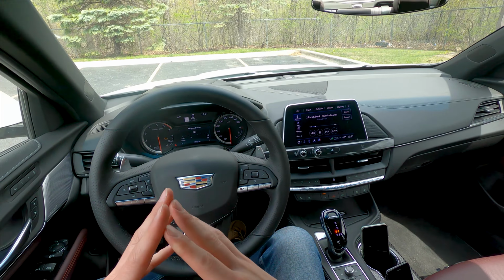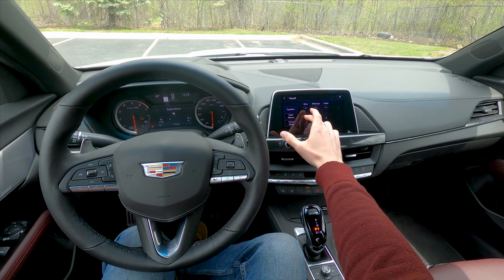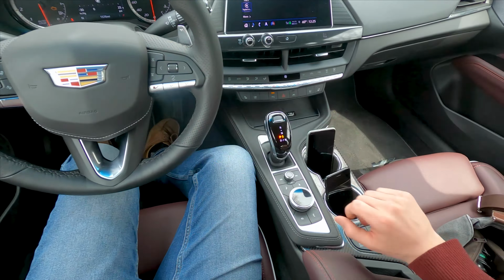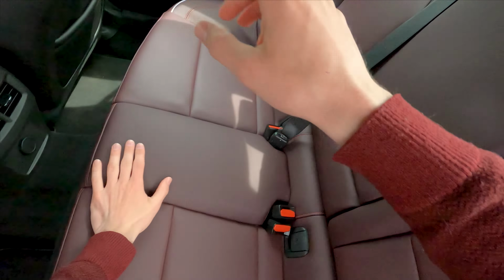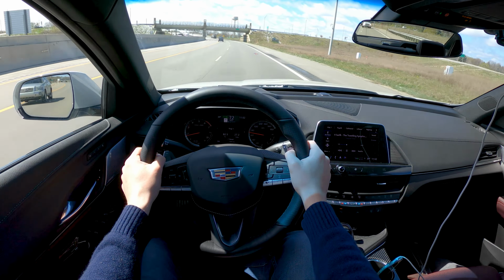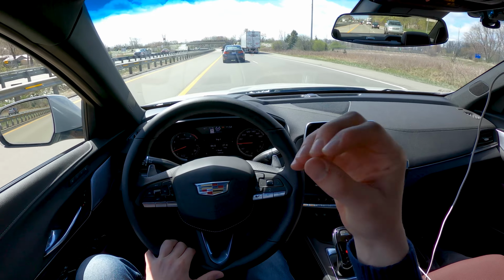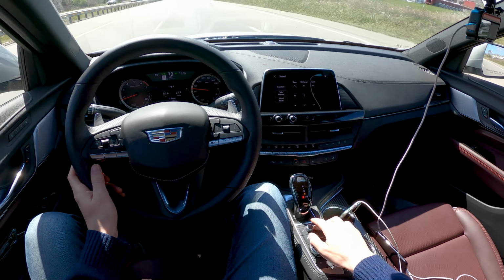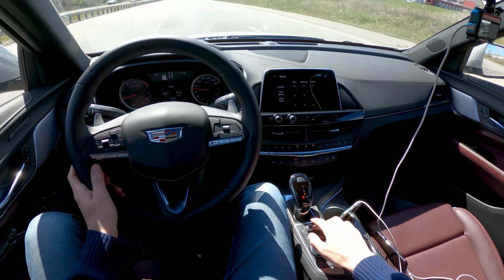2021 Cadillac CT4 – Bose 14-speaker Sound System Review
New for 2021, Cadillac's CT4 is the new ATS. While this model is all-new, Cadillac didn't include an AKG system like they did with the Escalade, instead opting to stick with Bose. It's okay, but hopefully AKG will be coming in the next few years.

0:00 Infotainment, sound settings, speakers, inputs
5:22 Android Auto and Apple CarPlay
6:30 Lo-fi/Chill (ChillShop)
7:15 Classical (The Travelling Symphony)
9:32 Rock (Homeworld Collapse)
11:11 Bass (Redlips)
12:08 Electronic (Muffin)
13:32 Electronic (Aimless Lyrics)
14:37 Final thoughts